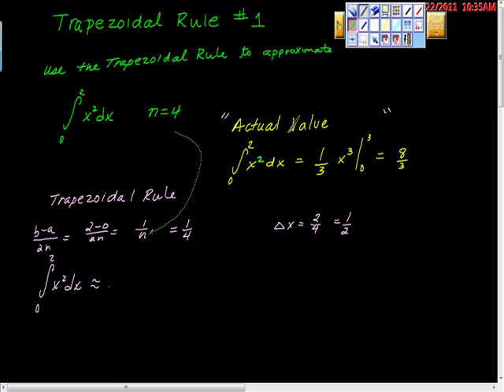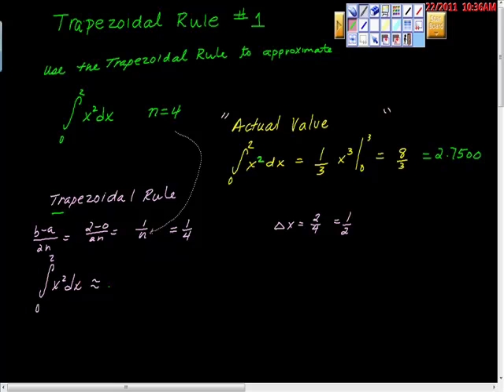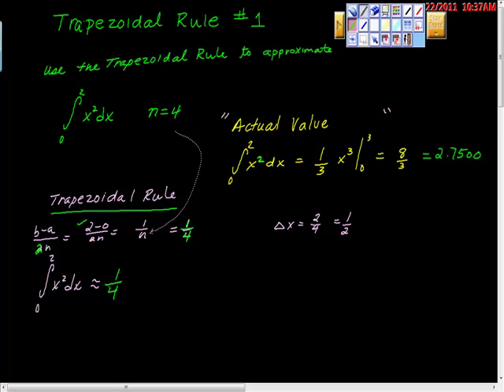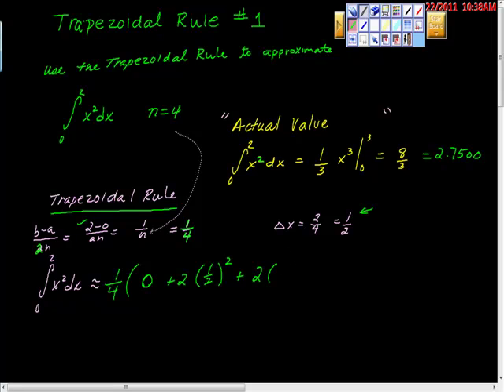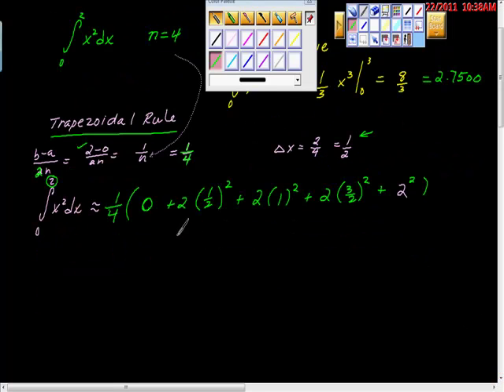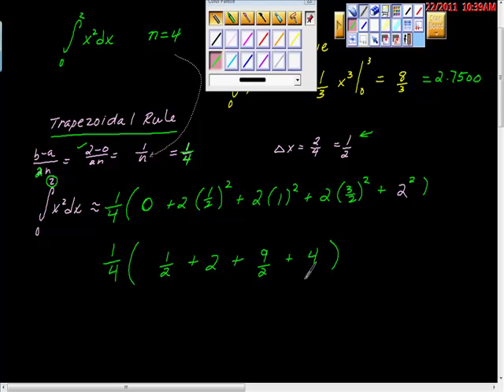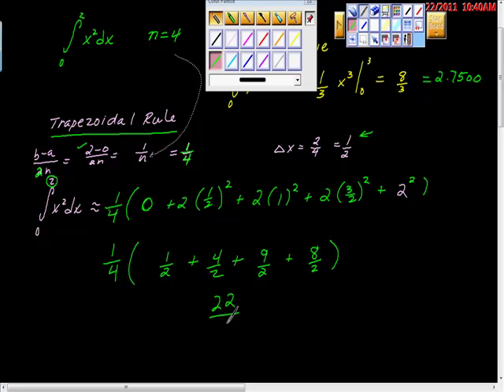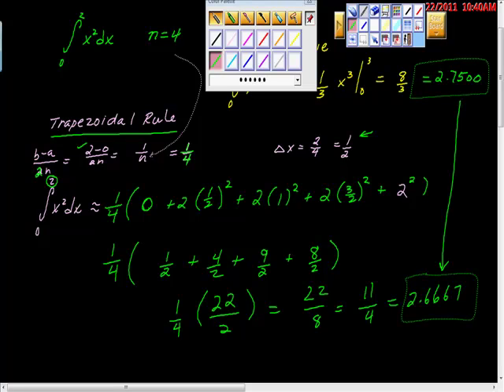Trapezoidal Rule One AP Calculus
How to use the trapezoidal rule on integrals that are not easily taken by other means.